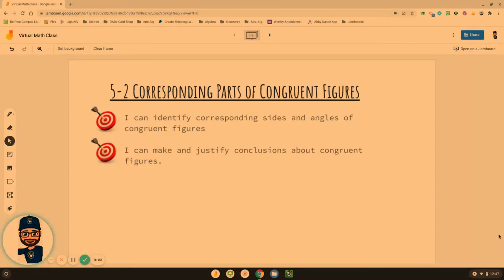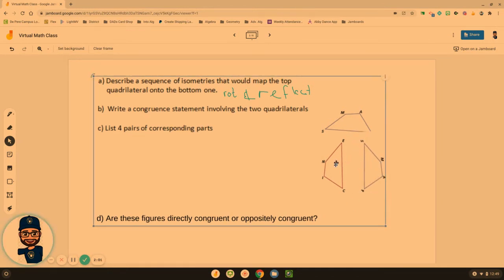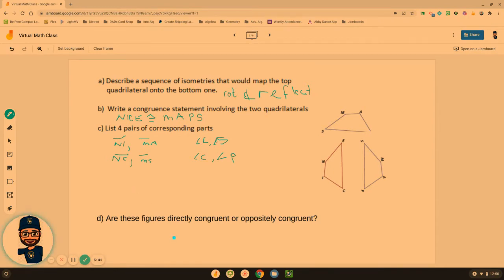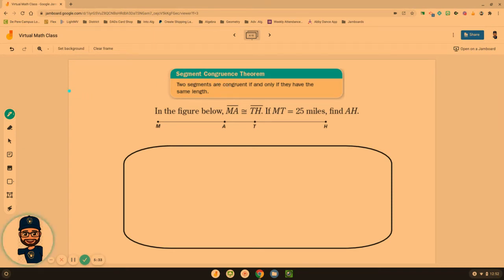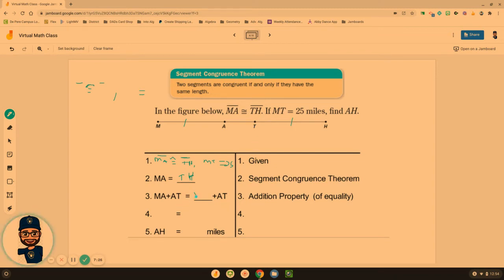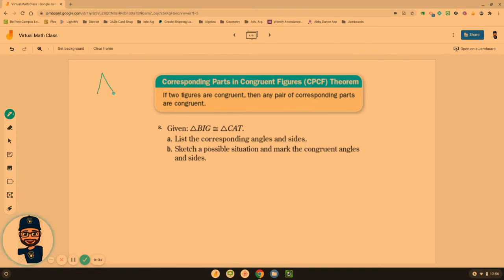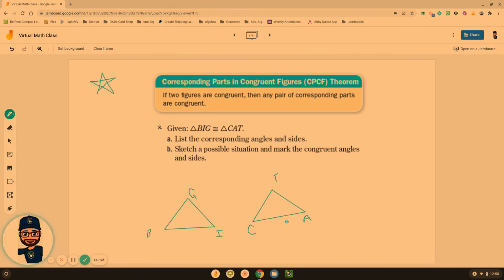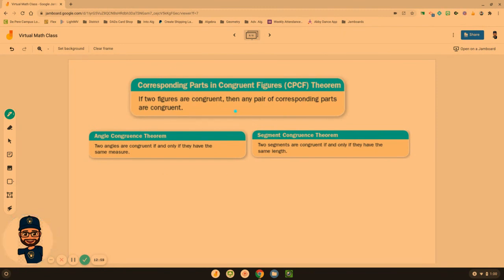Corresponding Parts in Congruent Figures